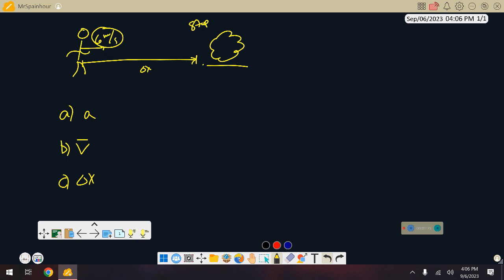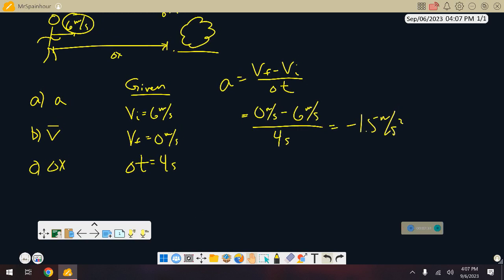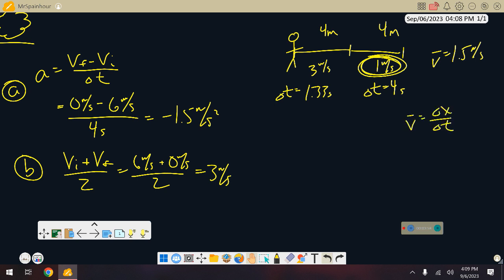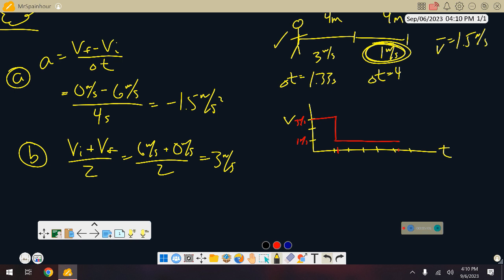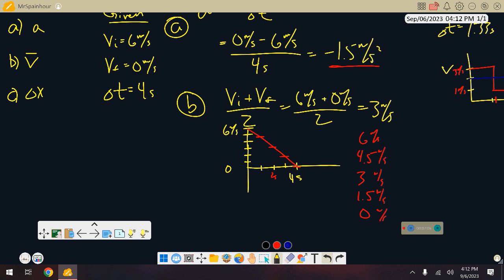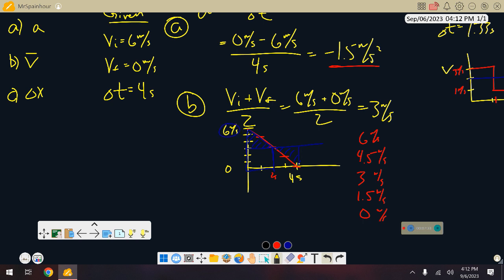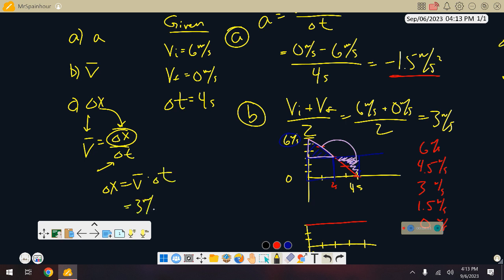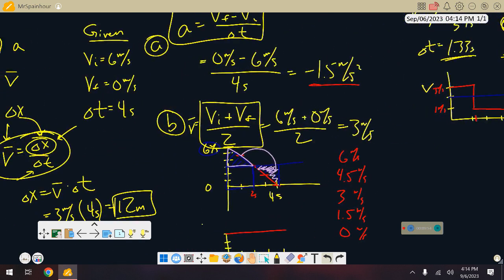Relationship between Acceleration and Displacement